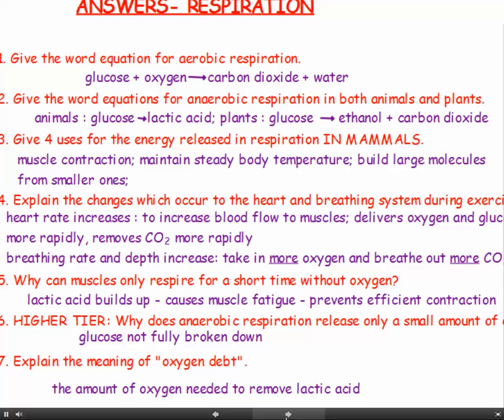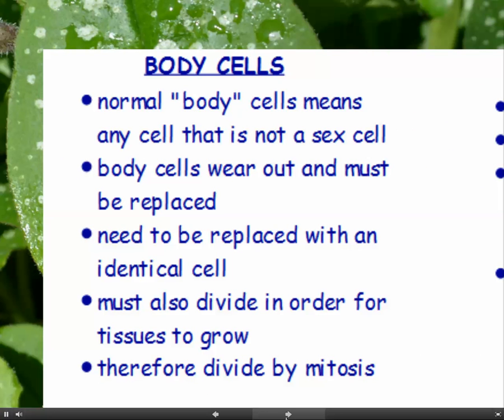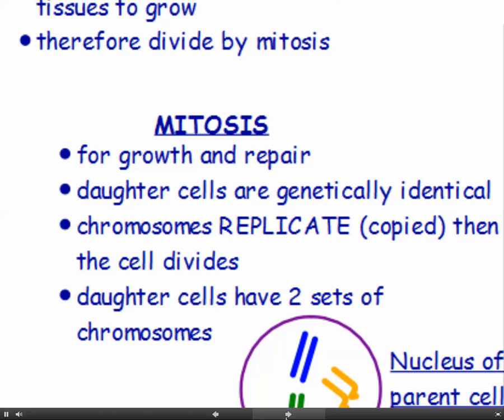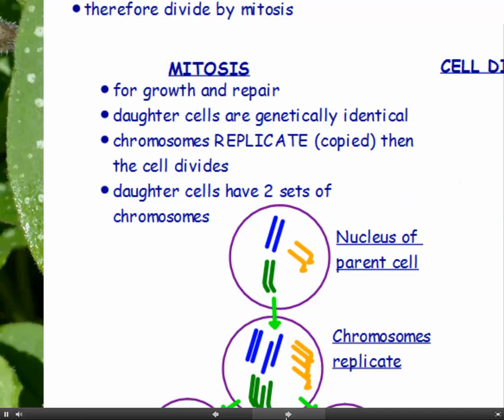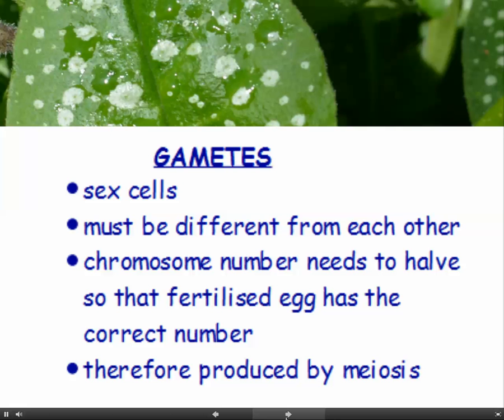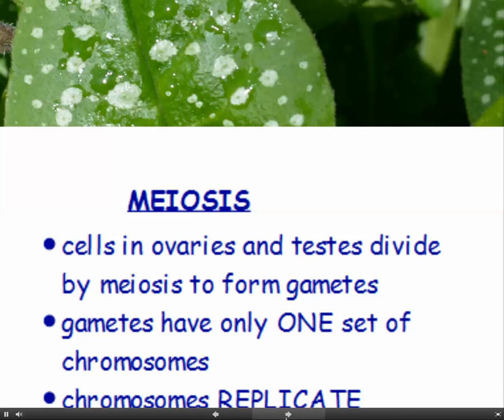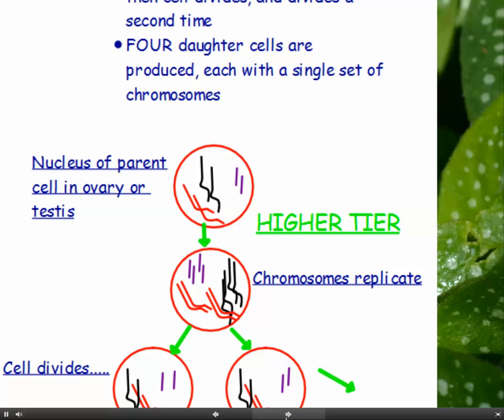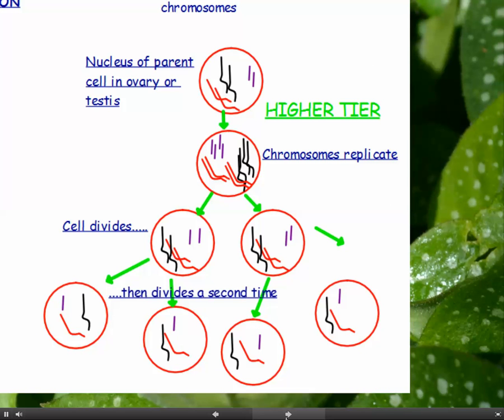CHAPTER 7 - CELL DIVISION - MITOSIS AND MEIOSIS